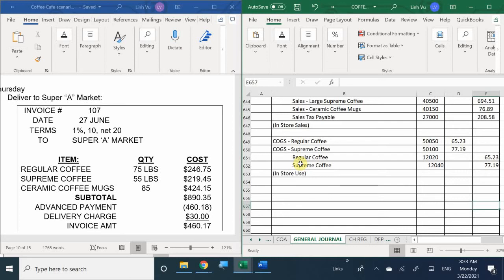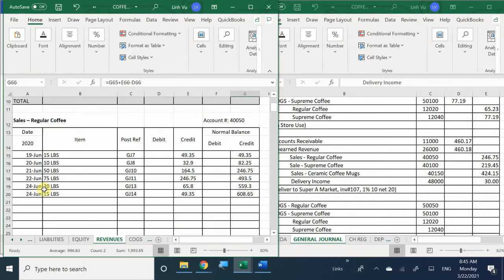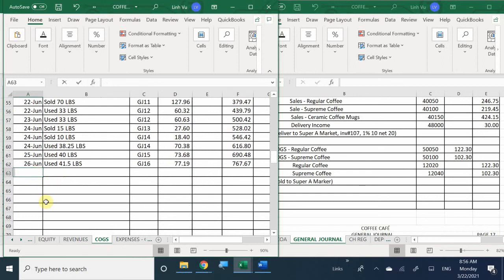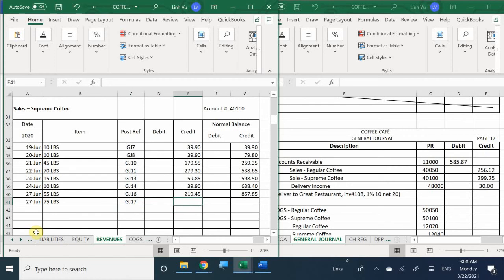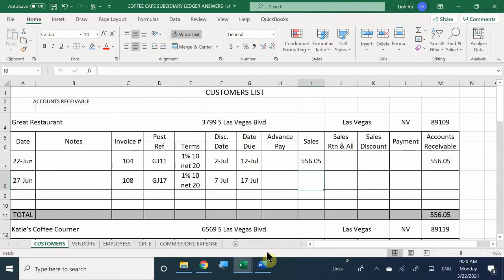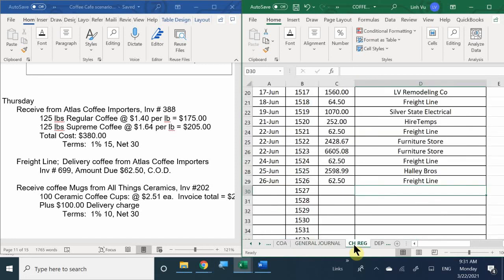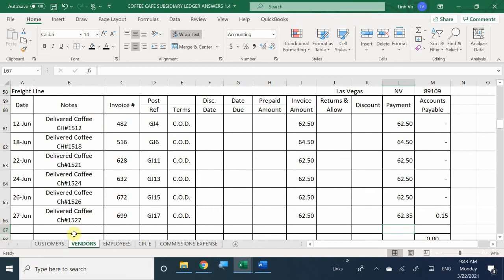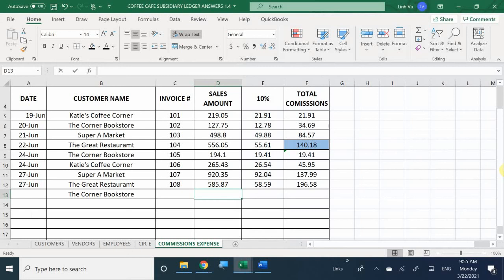AM ACCT 1,4 COFFEE CAFE W4 P7